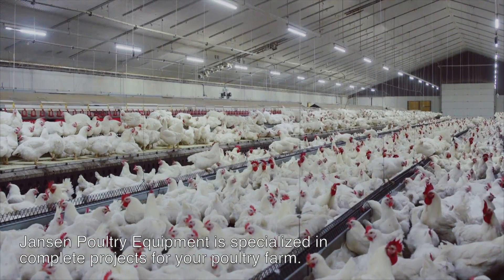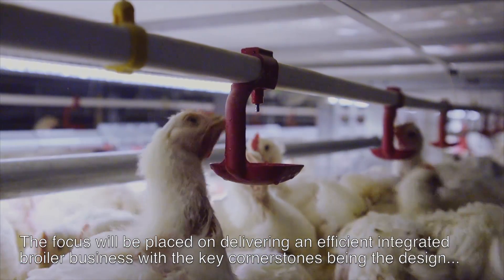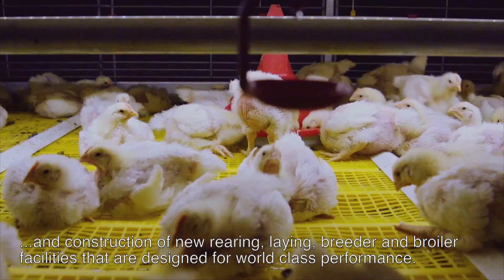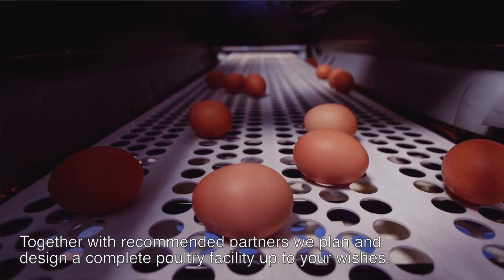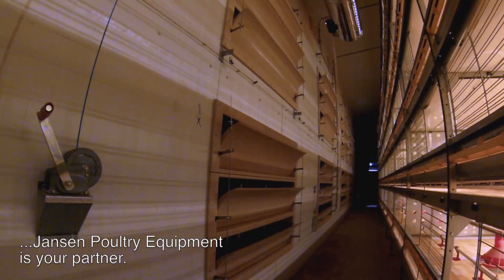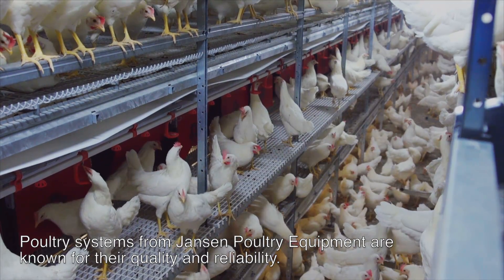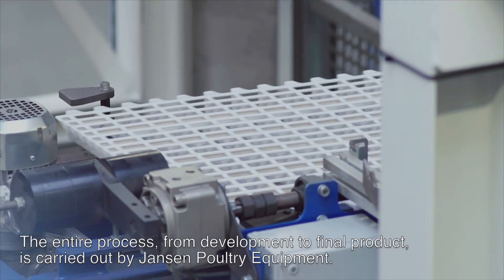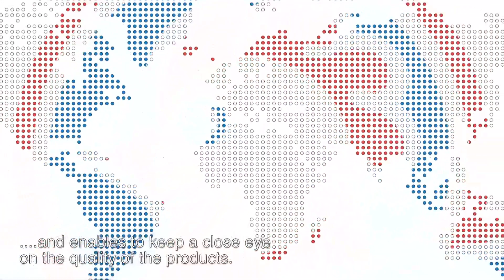[EN] Turnkey poultry solutions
Complete projects for your poultry farms
The focus will be placed on delivering an efficient integrated broiler business with the key cornerstones being the design and construction of new rearing, laying and broiler facilities that are designed for world class performance. Together with recommended partners we plan and design a complete poultry facility up to your wishes. From house equipment, ventilation, feeding systems, lightning systems and training of your employees, VDL Jansen is your partner.